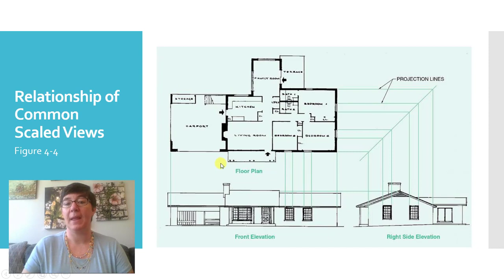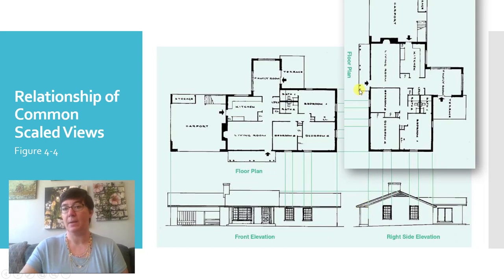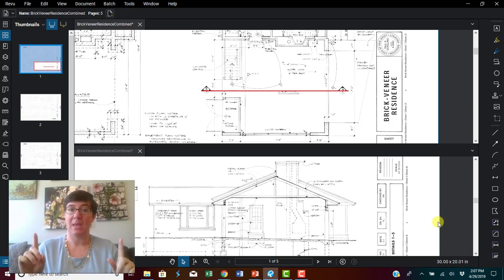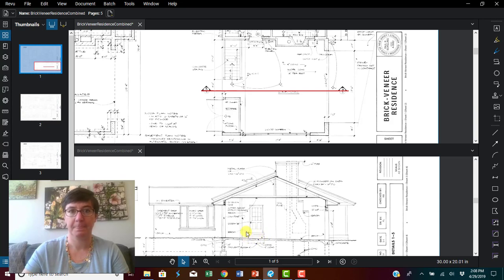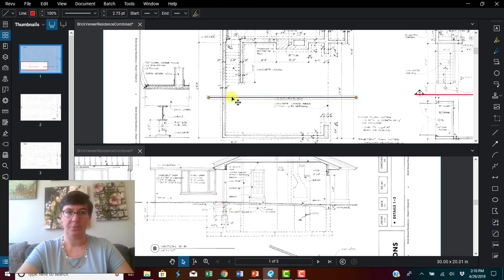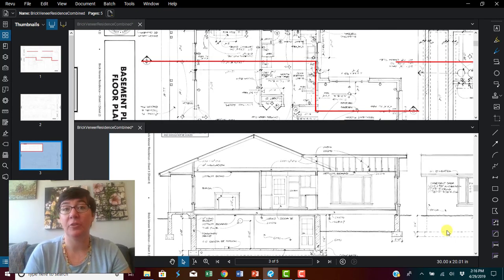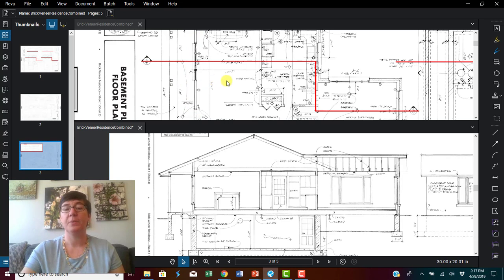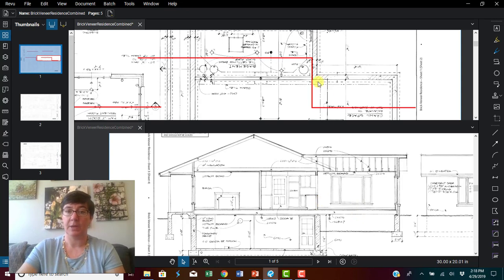Relationship of Common Scaled Views Video